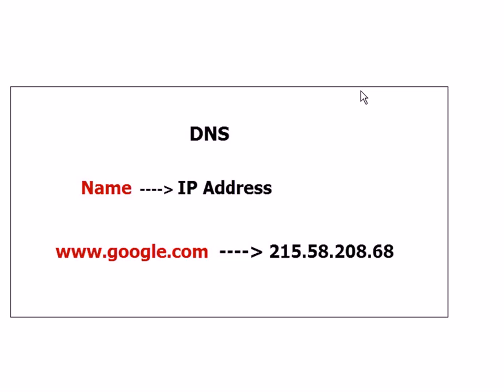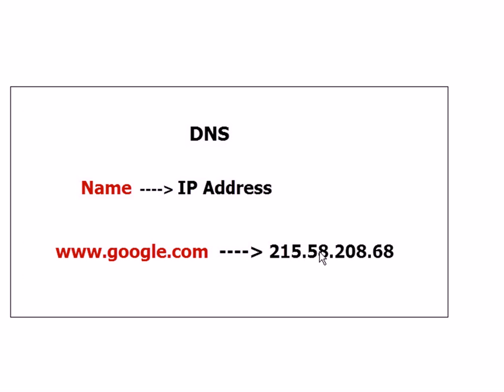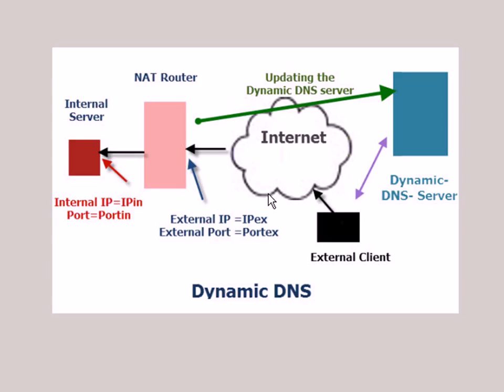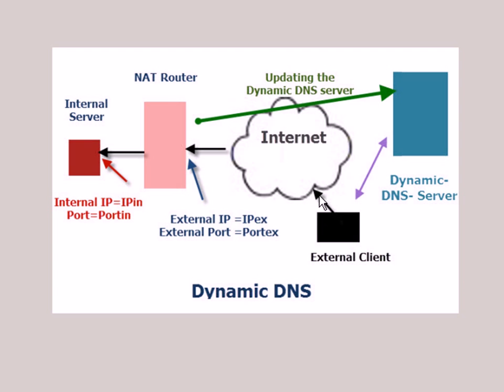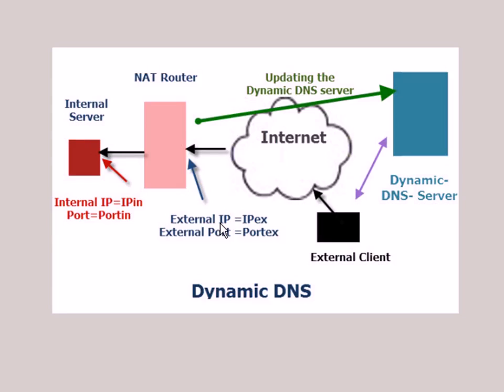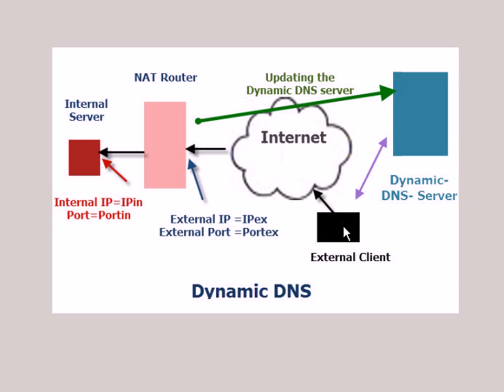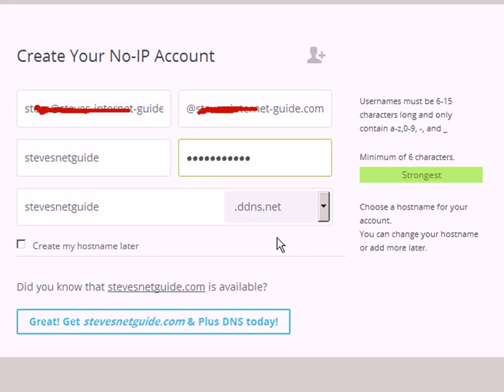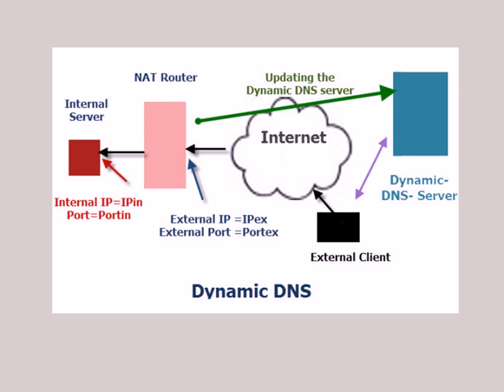Understanding and Using Dynamic DNS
In this video tutorial we look at Dynamic DNS and how it is used on small business and home networks to allow remote access to resources on a home network from the Internet.
To use Dynamic DNS you will need to sign up for an account on a dynamic DNS provider.
The video cover signing up to the NO-IP DDNS provider and how to setup your Home router to use it.
I also explain what you need to do if your home router doesn't support DDNS.

Related tutorials
Internet security using VPNs and Proxy servers